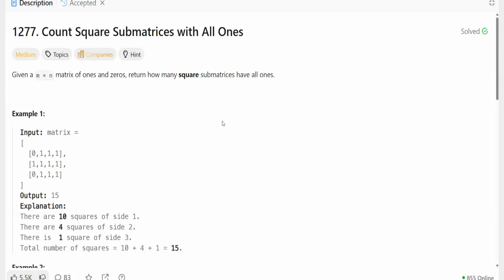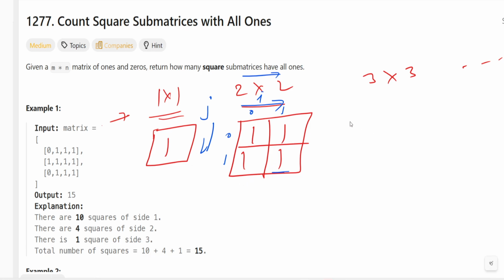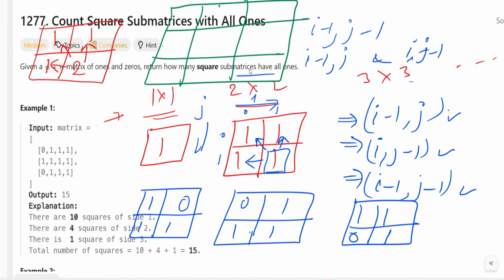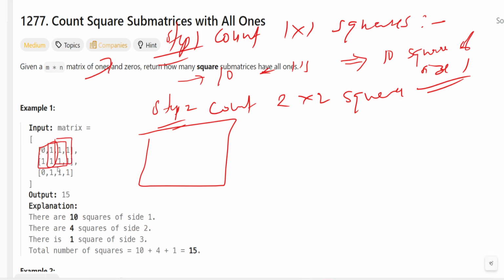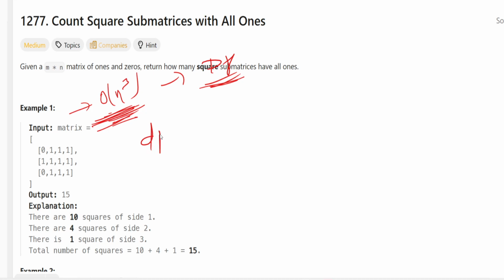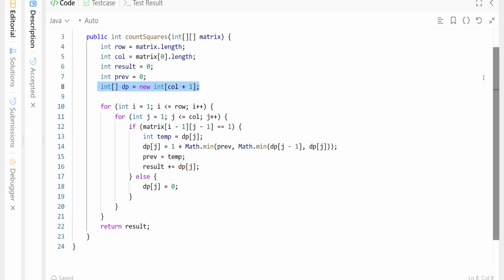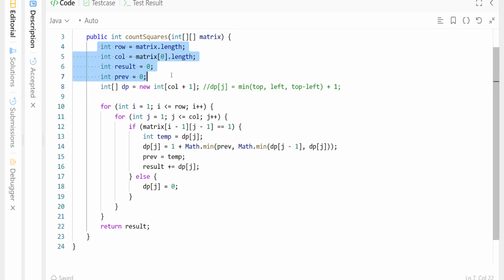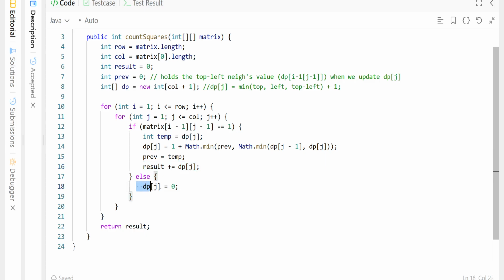Leetcode 1277. Count Square Submatrices with All Ones | DP Solution Explained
Master Leetcode 1277 – Count Square Submatrices with All Ones. Step-by-step explanation with dynamic programming (DP), space optimization, and code walkthrough in Java. Learn how to solve efficiently with O(m×n) time and O(n) space.

1. Daily LeetCode Solutions & Video Explanations (YouTube + Website)
2. Structured Courses [Full Course Catalog
3. DSA + System Design Bootcamps for practical, real-world readiness
4.Connect & Enroll